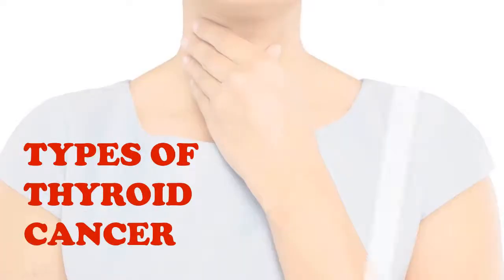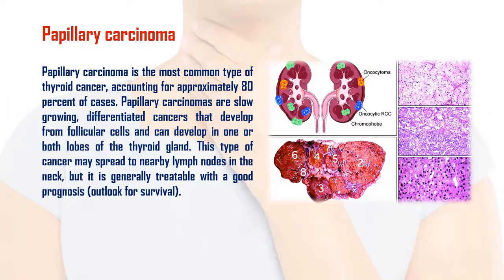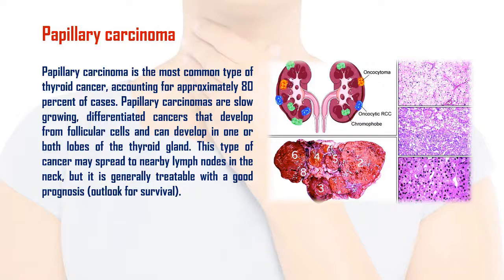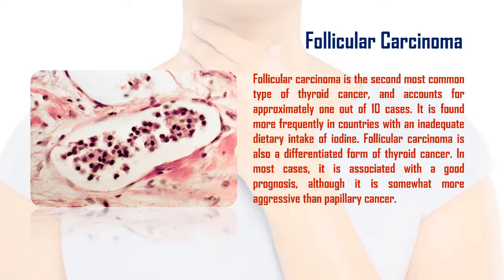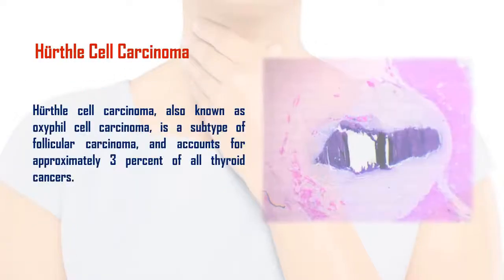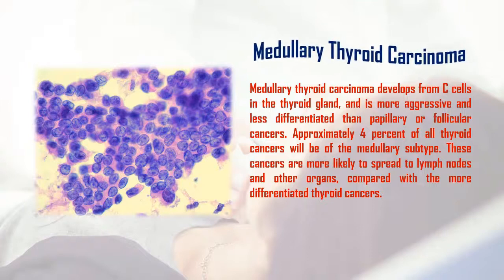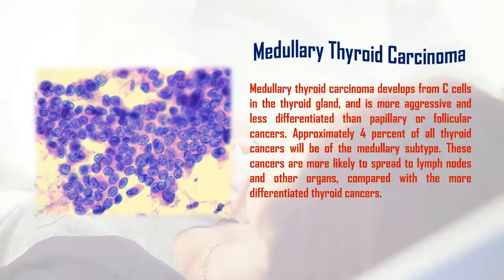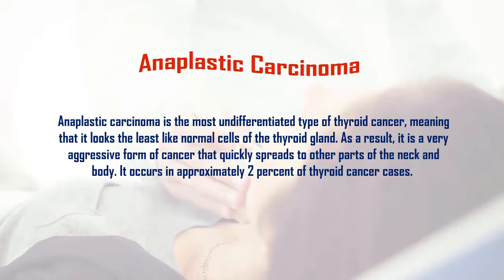TYPES OF THYROID CANCER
There are several different types of thyroid cancer, which are classified based on how similar they look to normal thyroid cells under a microscope and by the type of cell from which they develop.
1. Papillary carcinoma
Papillary carcinoma is the most common type of thyroid cancer, accounting for approximately 80 percent of cases. Papillary carcinomas are slow growing, differentiated cancers that develop from follicular cells and can develop in one or both lobes of the thyroid gland. This type of cancer may spread to nearby lymph nodes in the neck, but it is generally treatable with a good prognosis (outlook for survival).
2. Follicular carcinoma
Follicular carcinoma is the second most common type of thyroid cancer, and accounts for approximately one out of 10 cases. It is found more frequently in countries with an inadequate dietary intake of iodine. Follicular carcinoma is also a differentiated form of thyroid cancer. In most cases, it is associated with a good prognosis, although it is somewhat more aggressive than papillary cancer.
3. Hürthle cell carcinoma
Hürthle cell carcinoma, also known as oxyphil cell carcinoma, is a subtype of follicular carcinoma, and accounts for approximately 3 percent of all thyroid cancers.
4. Medullary thyroid carcinoma
Medullary thyroid carcinoma develops from C cells in the thyroid gland, and is more aggressive and less differentiated than papillary or follicular cancers. Approximately 4 percent of all thyroid cancers will be of the medullary subtype. These cancers are more likely to spread to lymph nodes and other organs, compared with the more differentiated thyroid cancers.
5. Anaplastic carcinoma
Anaplastic carcinoma is the most undifferentiated type of thyroid cancer, meaning that it looks the least like normal cells of the thyroid gland. As a result, it is a very aggressive form of cancer that quickly spreads to other parts of the neck and body. It occurs in approximately 2 percent of thyroid cancer cases.